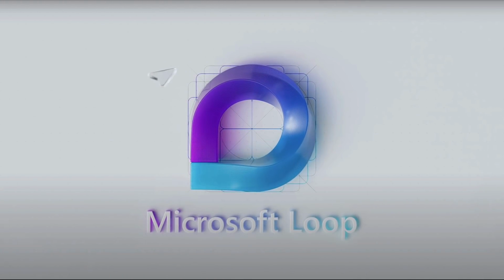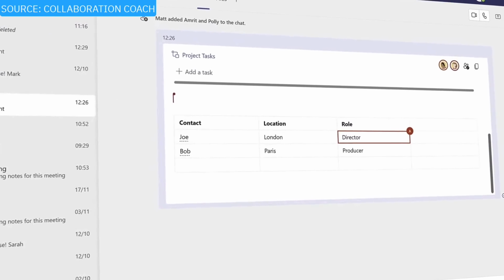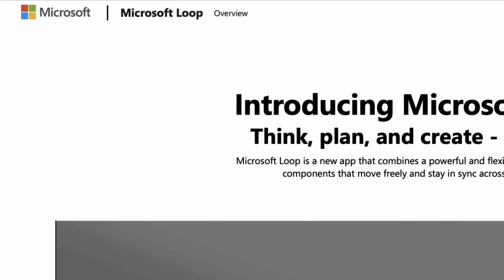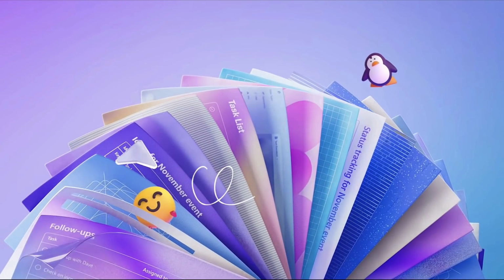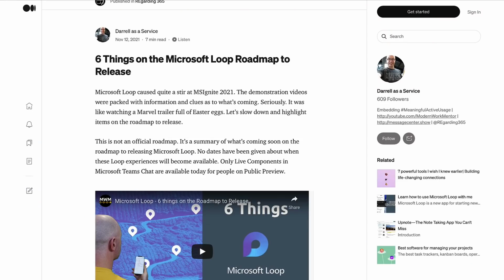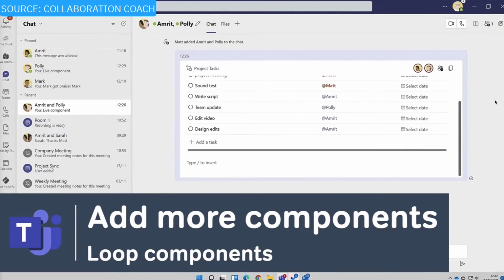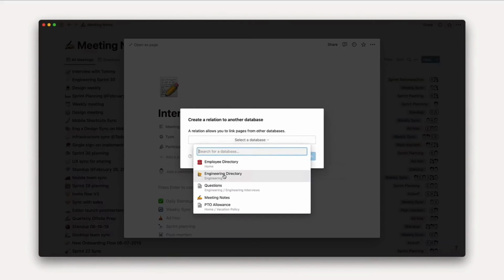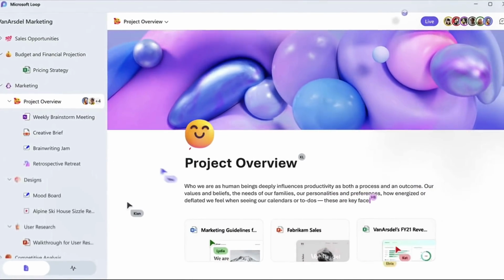Microsoft Loop: Due Soon?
Stop doing busywork! Try Bento Focus Find the best productivity tools with our 🍱 Get less done with Bento, our new app

Microsoft Loop announced itself to the world in November 2021 - but where is it? In this video, we explore Microsoft Loop and what updates it has coming into 2022's Q2 period and what to expect.

🌿  DISCOVER MORE